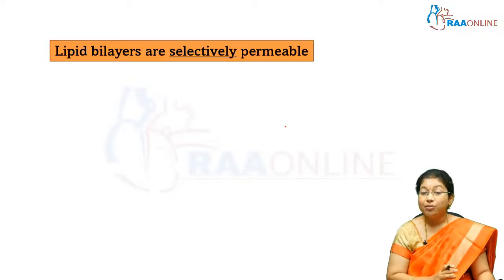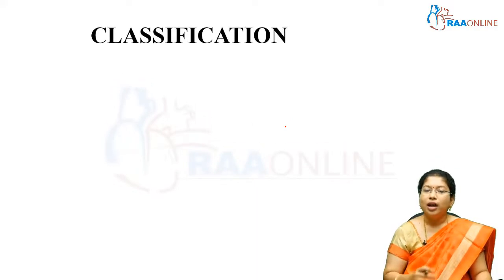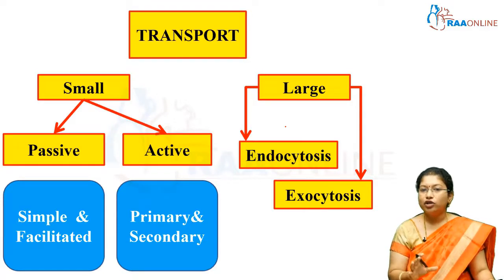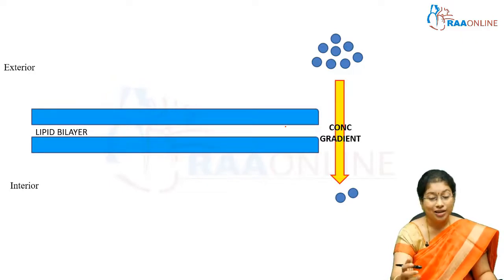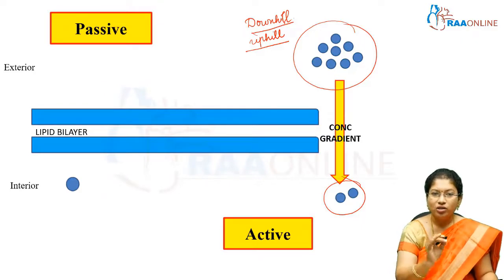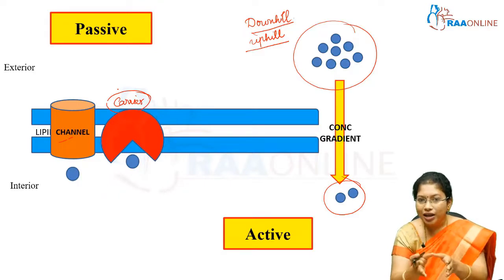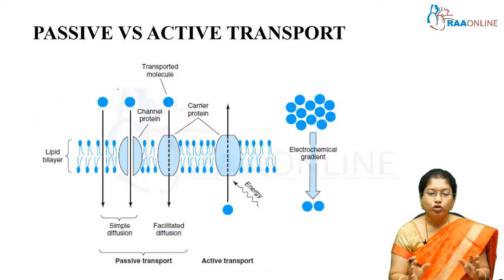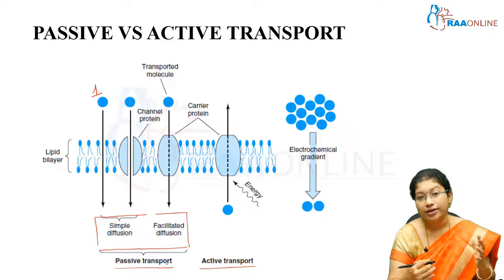Membrane Transport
RAAMED App

RAAONLINE App

Biochemistry:
Biochemistry or biological chemistry is the study of chemical processes within and relating to living organisms. A sub-discipline of both chemistry and biology, biochemistry may be divided into three fields: structural biology, enzymology and metabolism. Almost all areas of the life sciences are being uncovered and developed through biochemical methodology and research. Biochemistry focuses on understanding the chemical basis which allows biological molecules to give rise to the processes that occur within living cells and between cells. Much of biochemistry deals with the structures, bonding, functions, and interactions of biological macromolecules, such as proteins, nucleic acids, carbohydrates, and lipids. They provide the structure of cells and perform many of the functions associated with life.